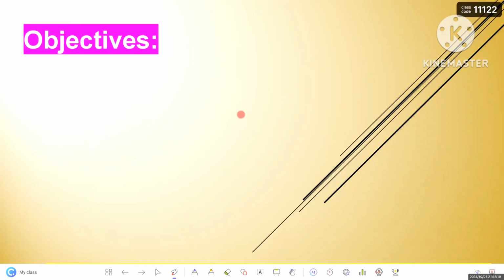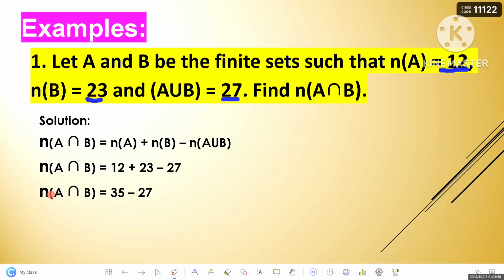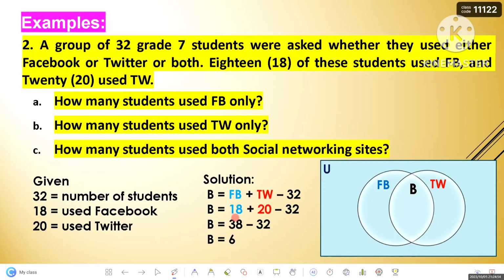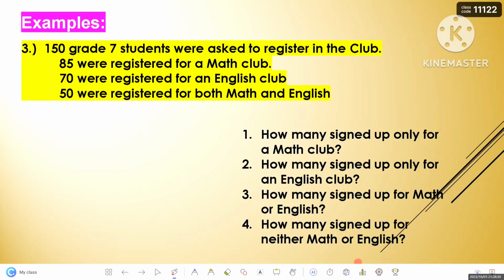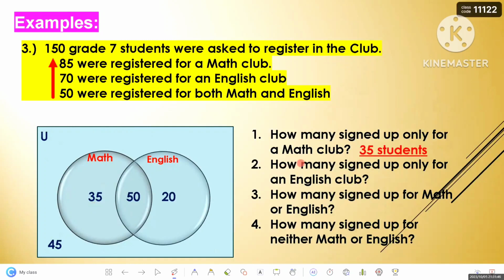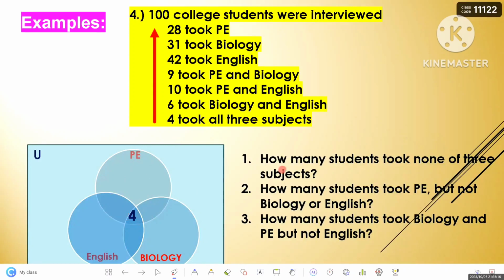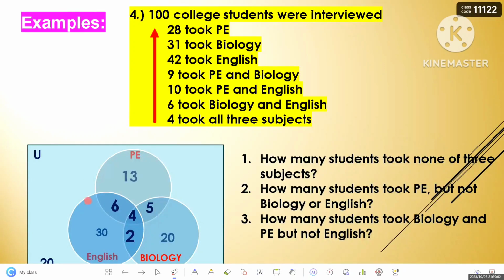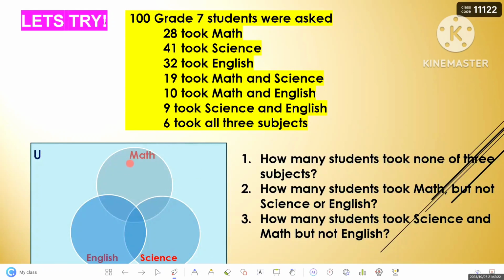PROBLEM SOLVING ON A SET USING VENN DIAGRAM // MATH 7-(QUARTER 1)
Discussion on Problem Solving on Sets using Venn Diagram